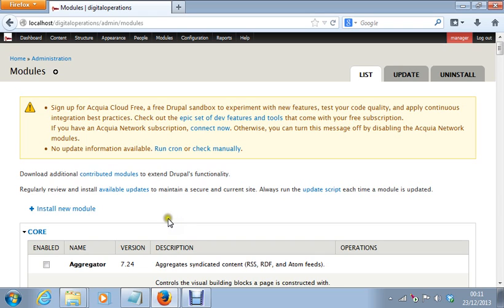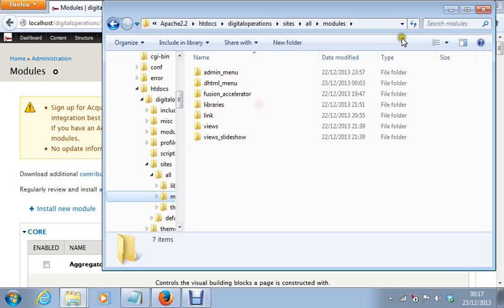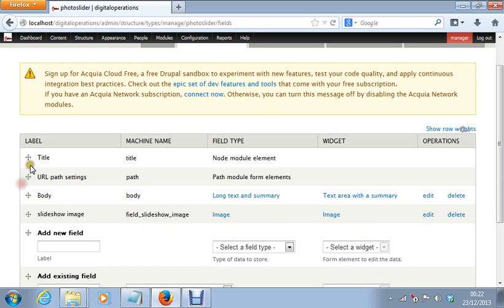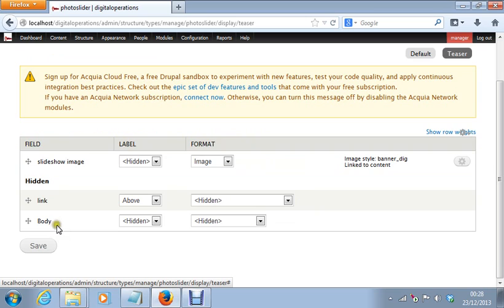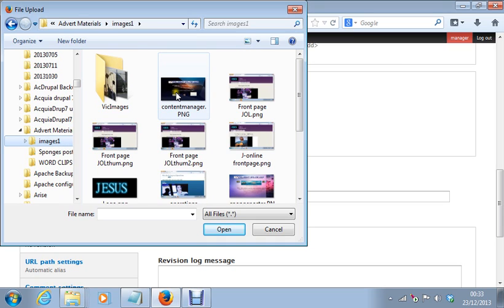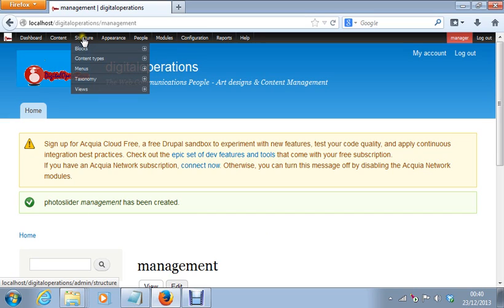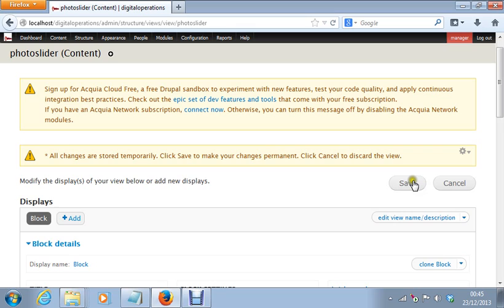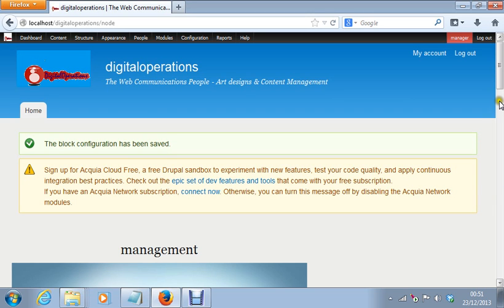How to create a Slideshow banner in Drupal 7 website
In this video, you will learn how to create a slideshow banner using views module in Drupal 7 website.